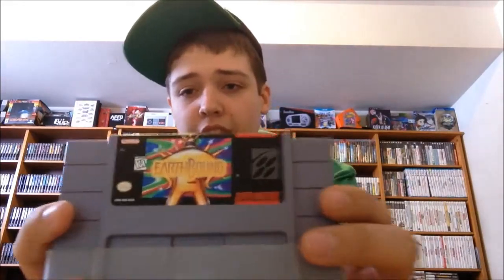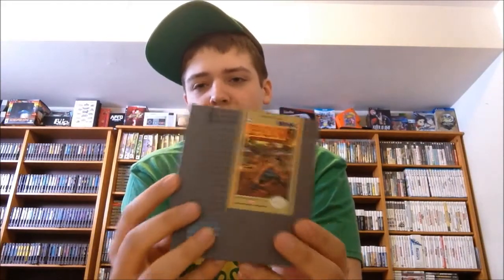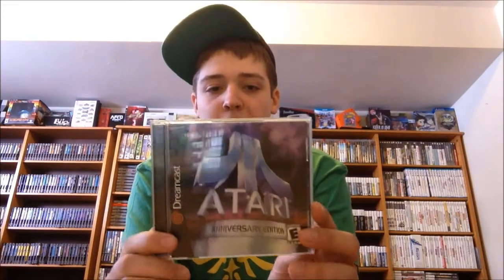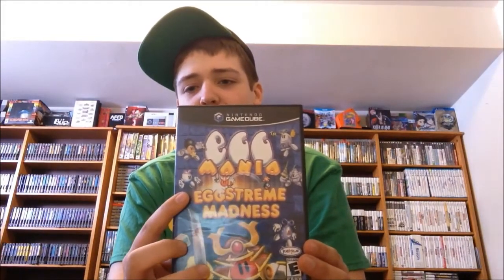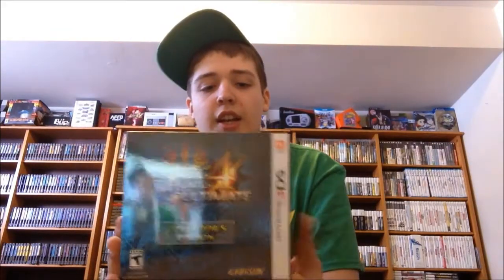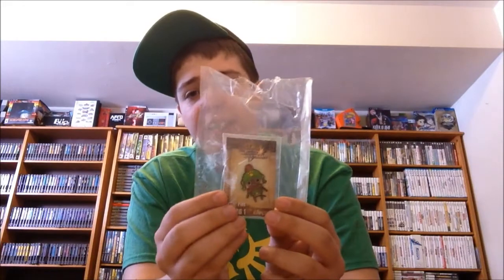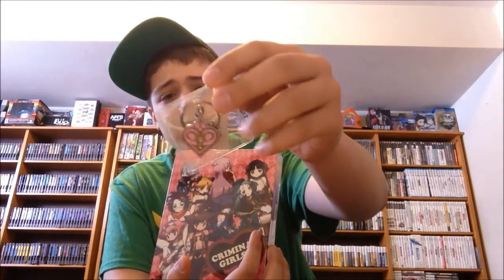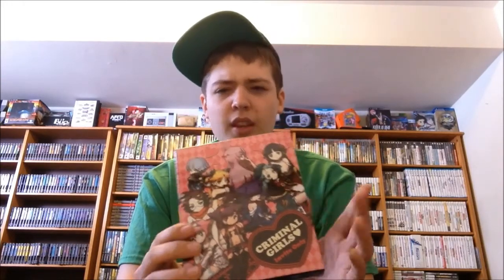Retro Video Game Pickups #32 Epic Trades, NES, Amiibos, and Limited Editions!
This week I get a lot of really cool stuff !